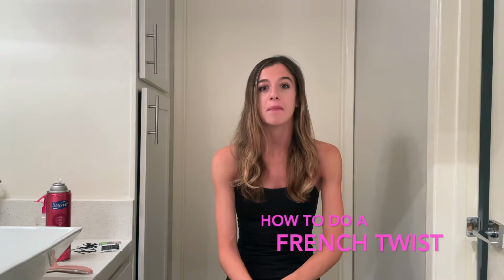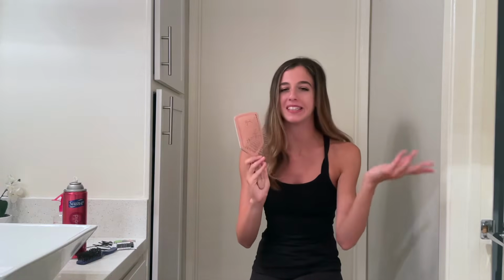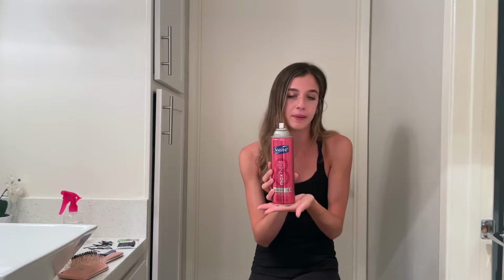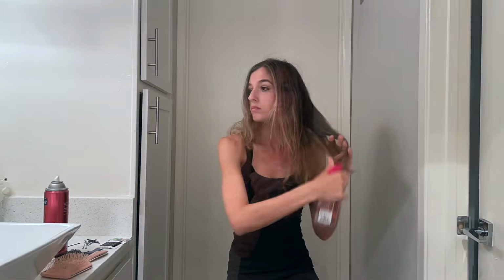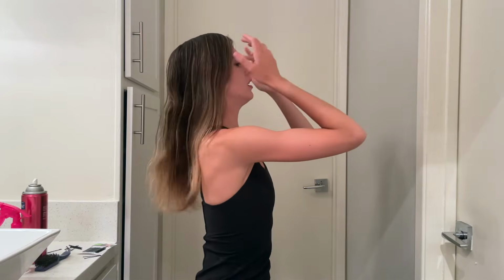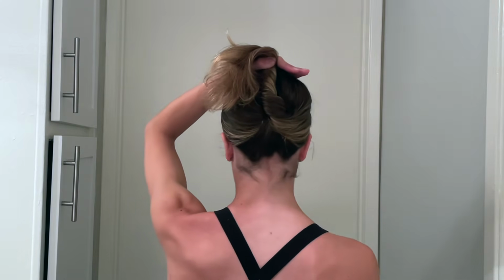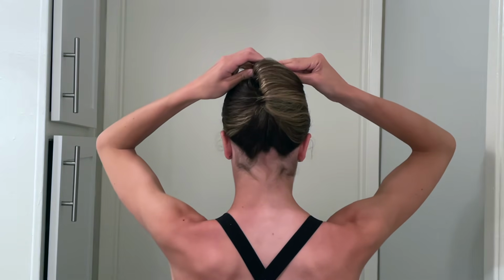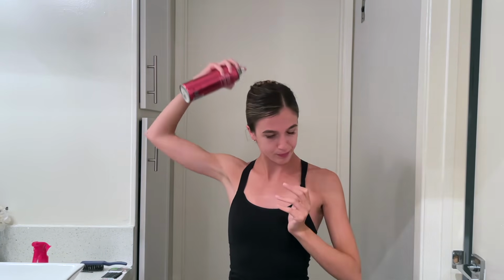HOW TO do a Ballerina FRENCH TWIST | Tutorial Step by Step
Hi Everyone! Today's video is the Tutorial, Step by Step, of How to do a French Twist hairstyle. Being a ballerina, this is the most popular hairstyle I use doing rehearsals and shows. So I am going to show you What to Use and Step by Step to have a Perfect French Twist!
Comments below with all the questions you may have :)

I am currently a professional ballerina at American Contemporary Ballet in Los Angeles. I have been dancing professionally for over 5 years and have had a passion for ballet my entire life.

I've created this channel to help teach the next generation of dancers. See my page for a variety of topics; including pre-ballet, intermediate ballet, advanced ballet, ballet conditioning, ballet stretch and much more!

I hope you will find all my videos helpful and comment for any questions you might have!